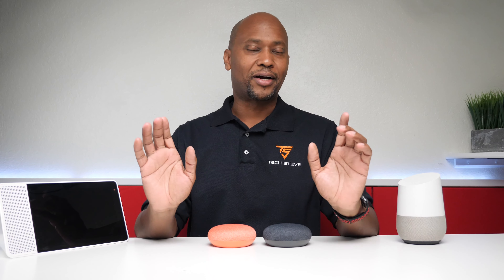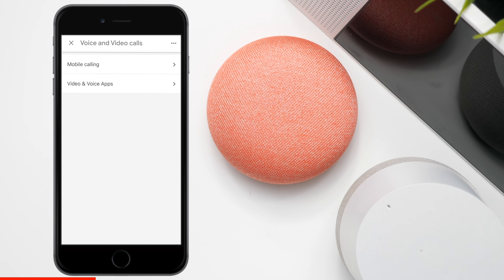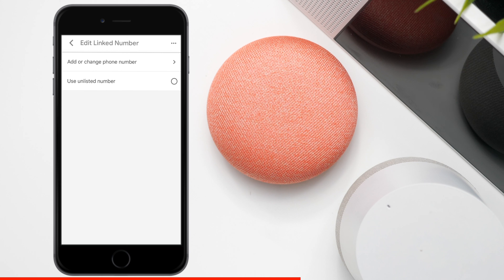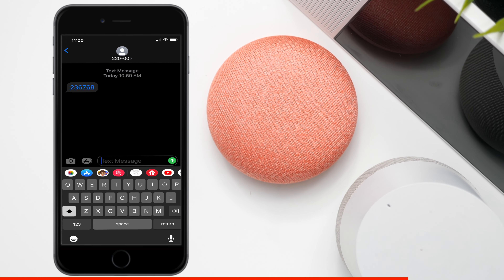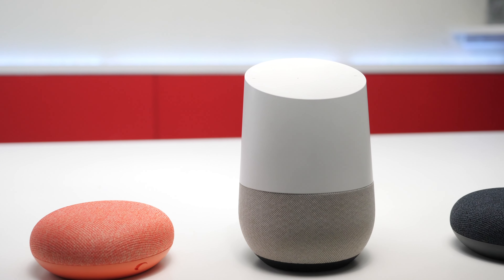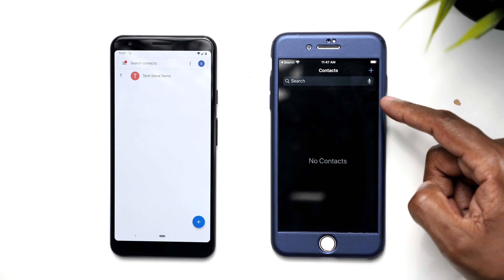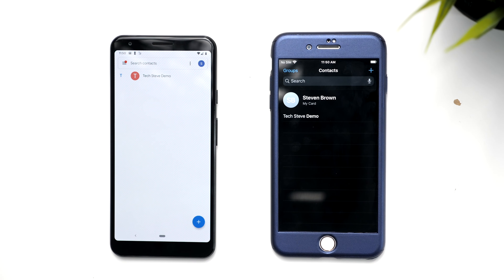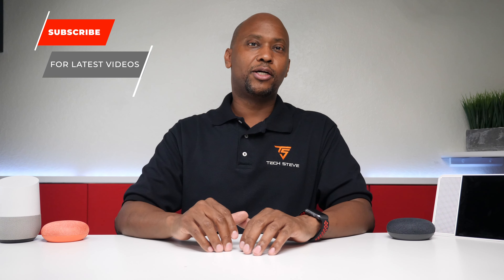Google Home Mini | Make Hand Free Phone Calls | Part 2